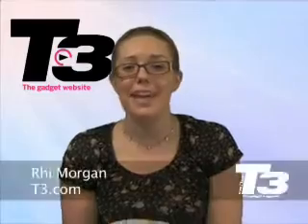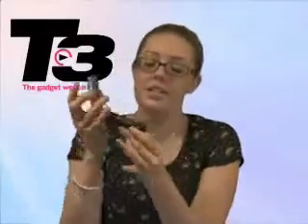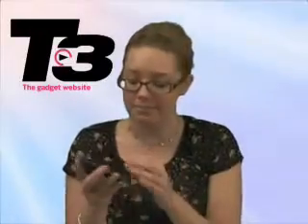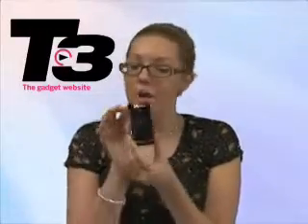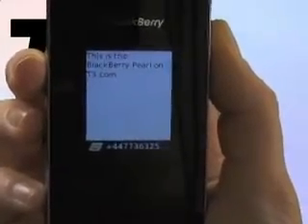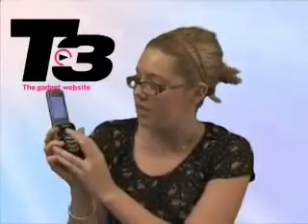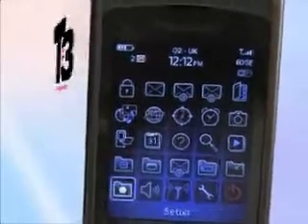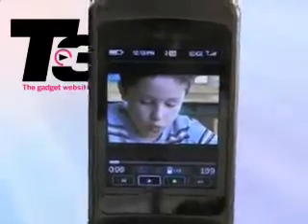RIM BlackBerry Pearl Flip 8220 mobile phone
- The Gadget Website. Hands on with the brand new BlackBerry Pearl 8220 smartphone from RIM